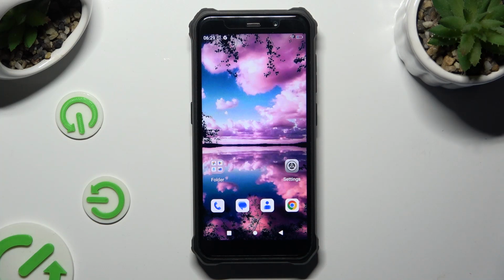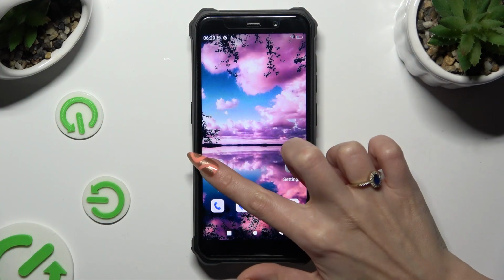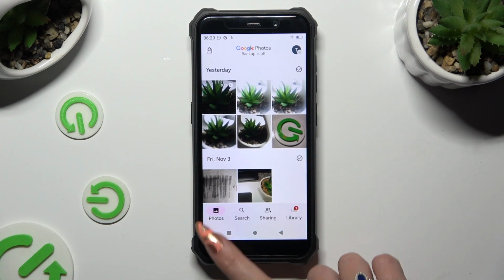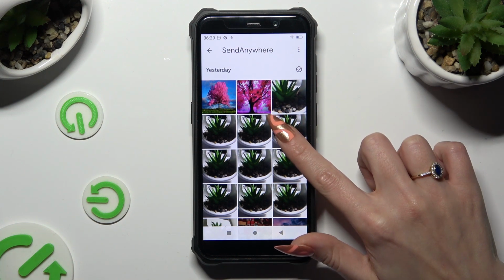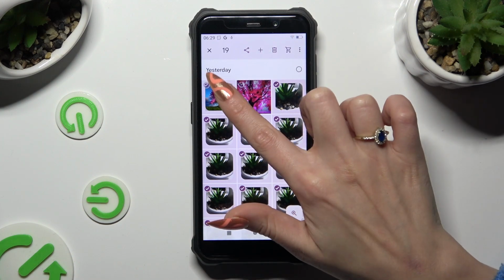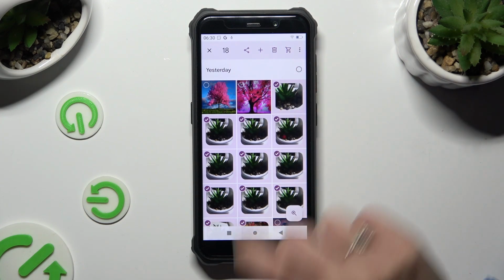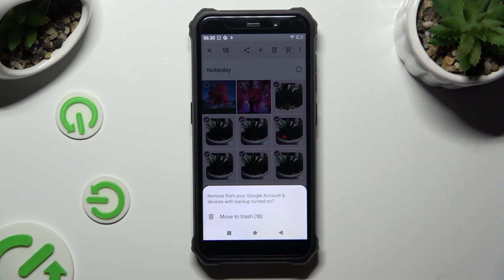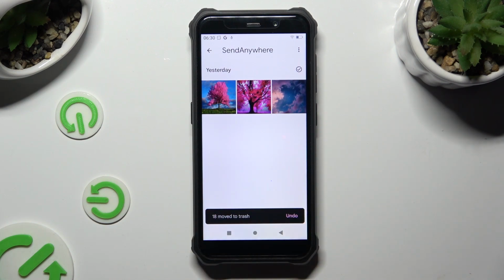How to Select & Delete Multiple Photos At Once in Gallery on FOSSIBOT F101?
Find out more info about FOSSIBOT F101:
This tutorial aims to assist FOSSIBOT F101 users in efficiently managing their photo galleries by selecting and deleting multiple photos simultaneously. The tutorial covers step-by-step instructions on how to select multiple photos and remove them in bulk from the gallery, streamlining the organization of stored images and optimizing space on the device.

How do you access the photo gallery on the FOSSIBOT F101?
What's the process to select multiple photos simultaneously in the FOSSIBOT F101 gallery?
Can you explain how to delete multiple selected photos at once from the FOSSIBOT F101 gallery?
Is there a limit to the number of photos that can be deleted simultaneously in the FOSSIBOT F101 gallery?
Are there options to preview selected photos before deleting them in the FOSSIBOT F101 gallery?